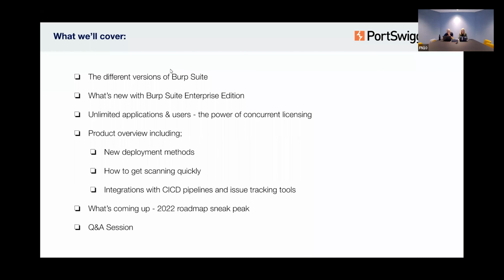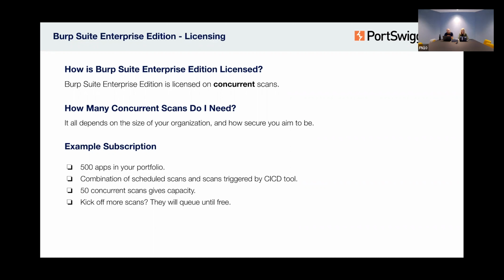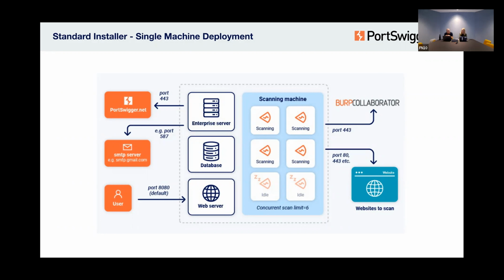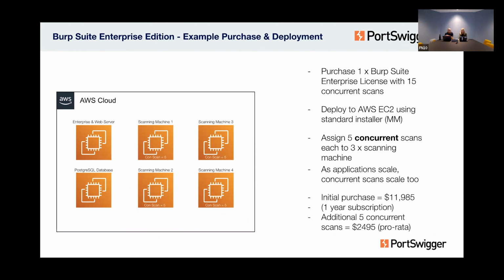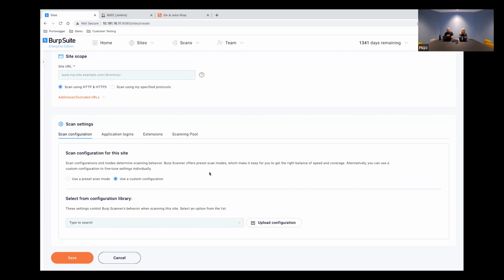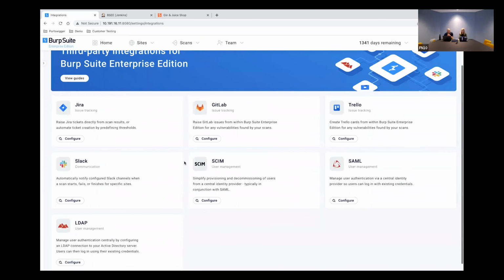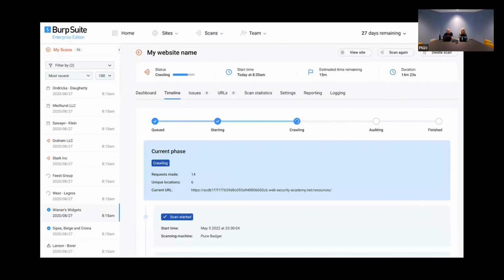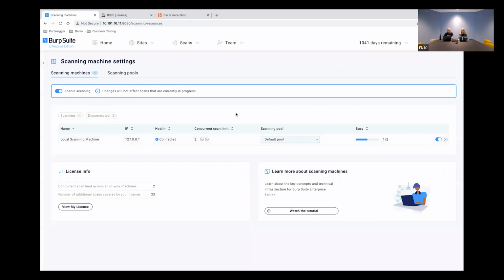PortSwigginar: Understanding Burp Suite Enterprise Edition - July 13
PortSwigger's Sophie and Alex help you to understand Burp Suite Enterprise Edition, take you through the latest roadmap updates, and answer your questions.

During the PortSwigginar we covered;

-A recap on “what’s new” within the product for those who haven’t checked it out in a while.
-How Burp Suite Professional and Burp Suite Enterprise Edition work hand in hand together.
-Understanding our licensing model and pricing.
-A run-through of our deployment options.
-How to quickly set up a site and run a scan.
-CI/CD integrations including launching a scan from a Jenkins pipeline.
-Sneak peek of our 2022 roadmap!